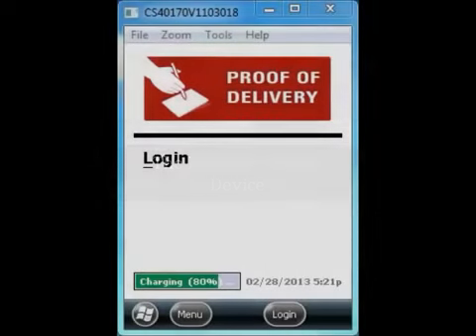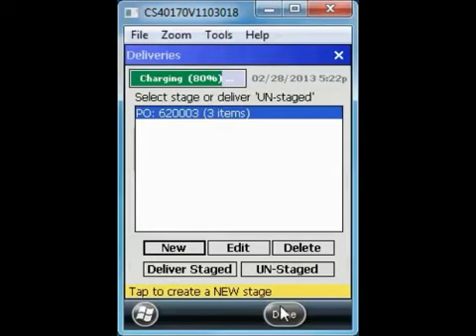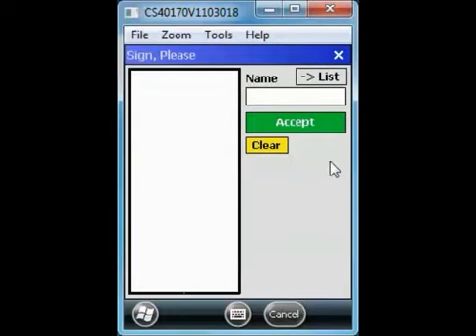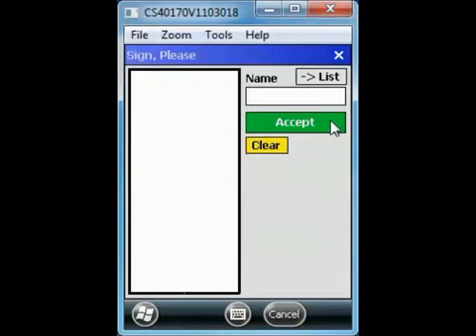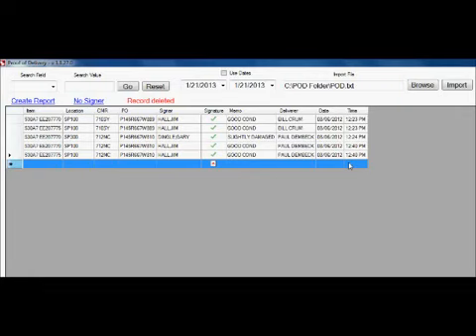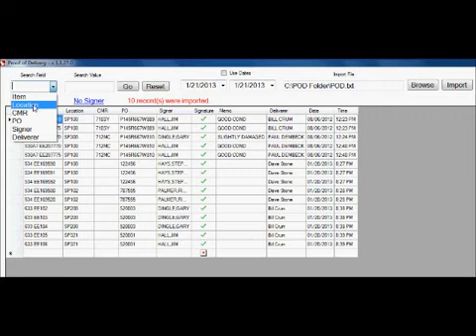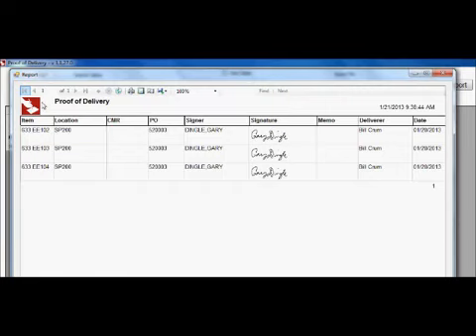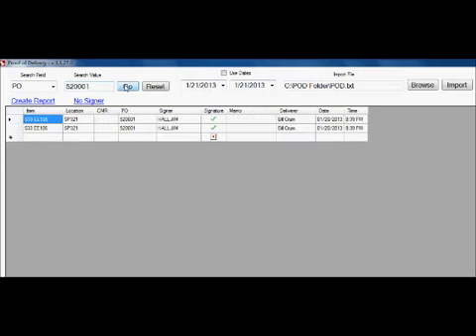Proof of Delivery using Barcode Mobile Device